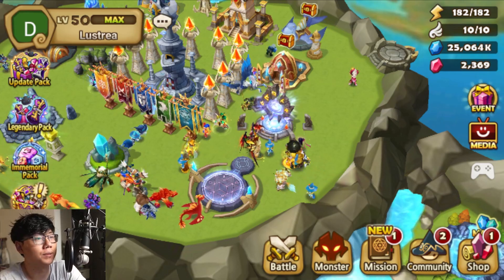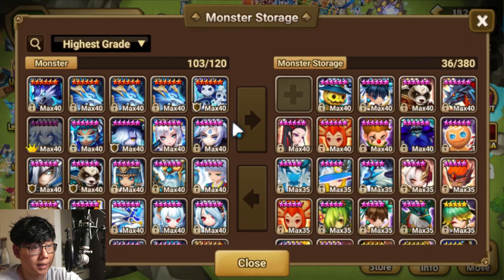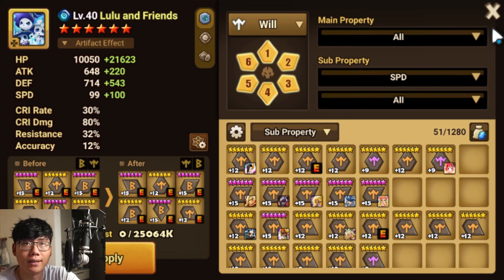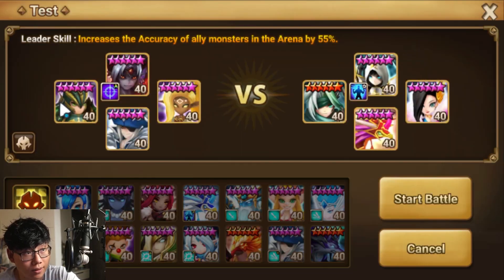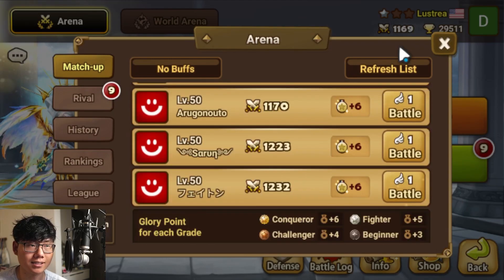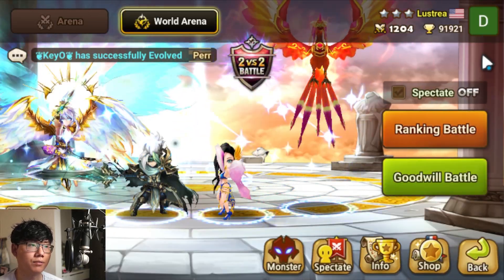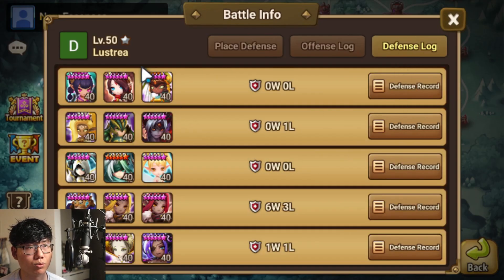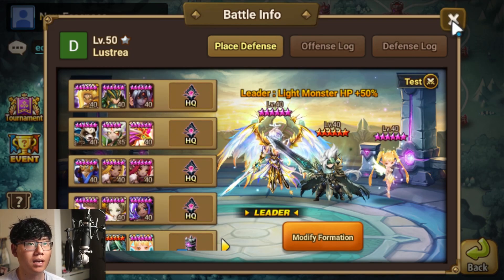This 3 Month Old Account is Doing So Well! Is It A RESET? - Summoners War